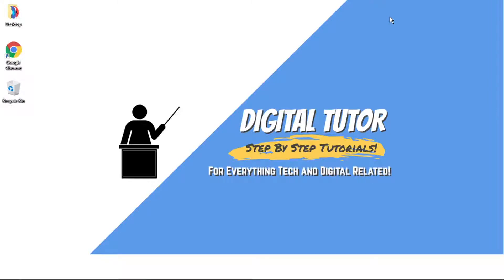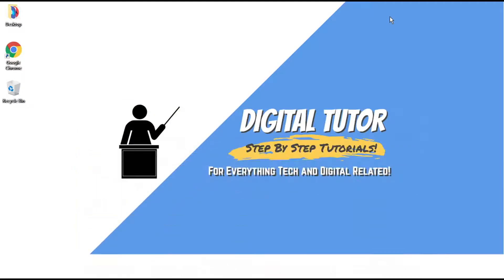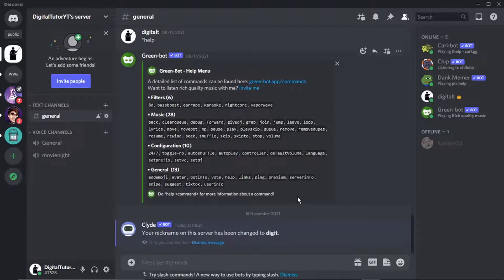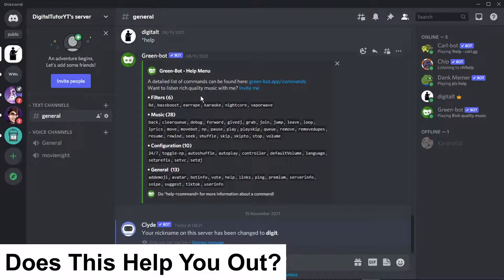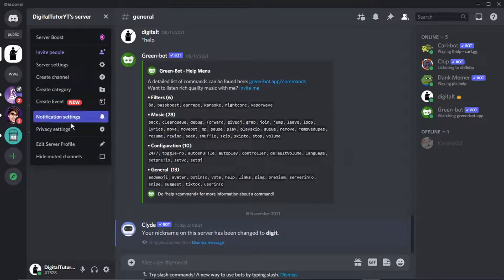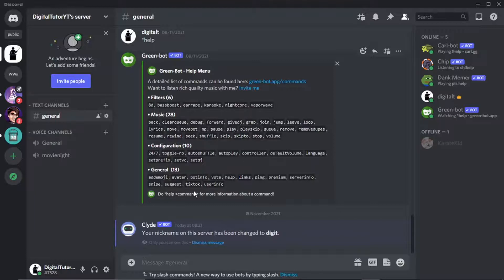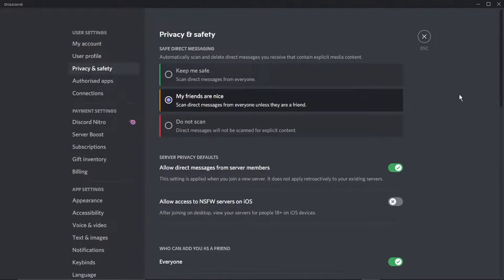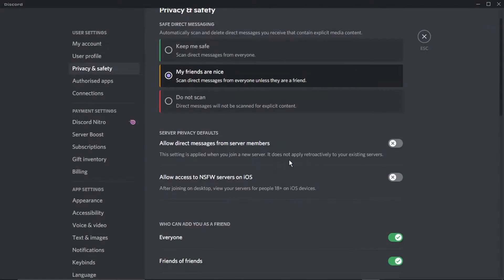How To Turn Off DMs On Discord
In this video I will show you how to turn off dms on discord.

It is easy to learn how to turn off dms on discord but can be tricky to find if you are new to discord but in this tutorial you will learn step by step how to turn off your dms on discord.

how to turn off discord dms is explained clearly in this video so just hit play and you will learn how to disable dms on discord. After watching the video the whole way through you will know how to turn off direct messages on discord

A lot of people are looking for ways on how to turn off dms on discord and this is an easy to follow video on how to close dms on discord

So if you are looking for how to turn off your dms on discord you have come to the right place.